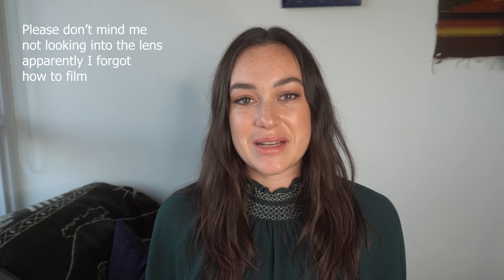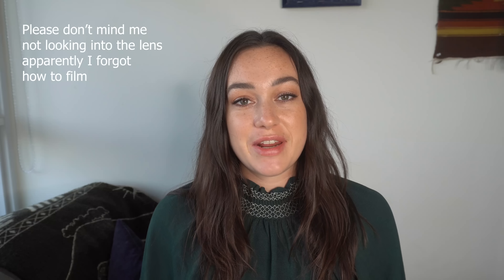THE TRUTH ABOUT COLLAGEN SUPPLEMENTS... A Biochemist's Perspective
Hey Science Babes! You have been highly requesting this video. all about oral collagen supplementation. It is pretty simple actually! Lot's of videos coming for you to keep you entertained and educated in the winter months.